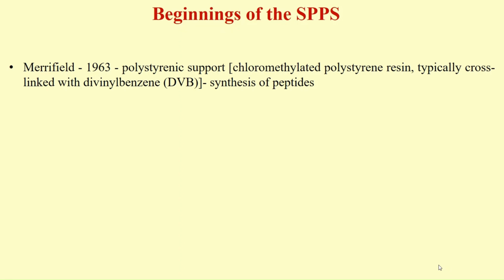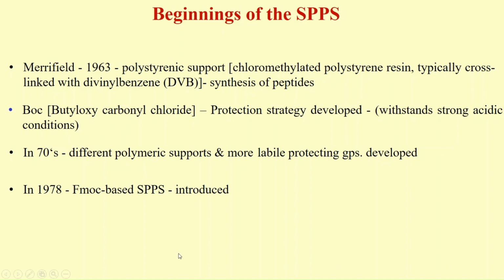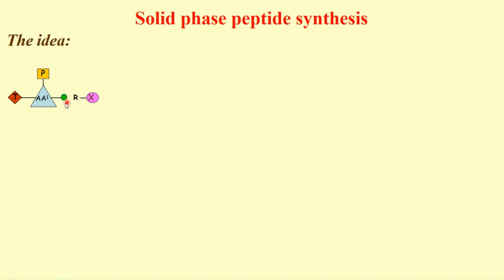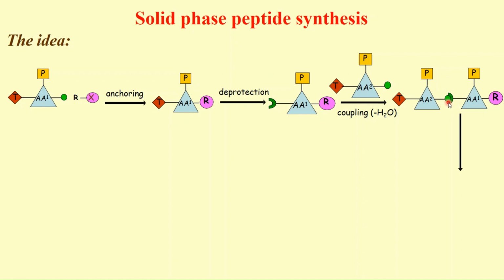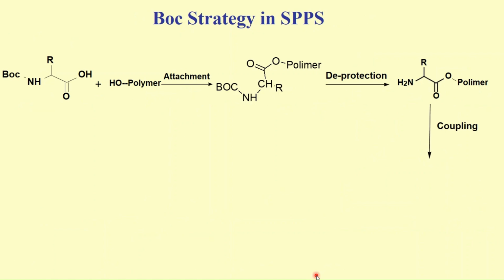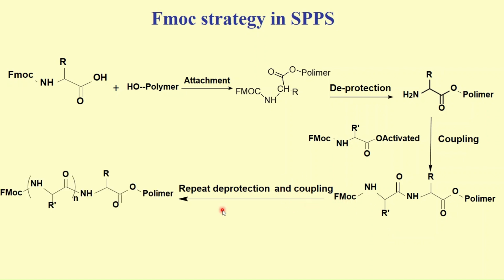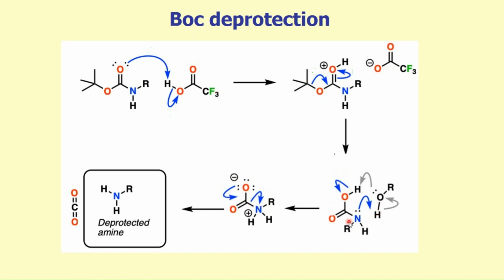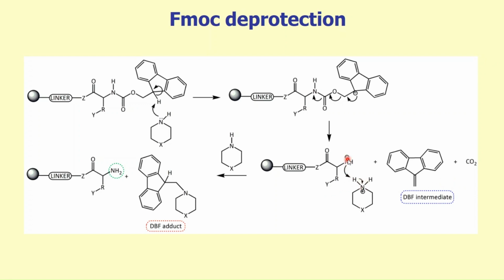SPPS - BOC & Fmoc Strategy